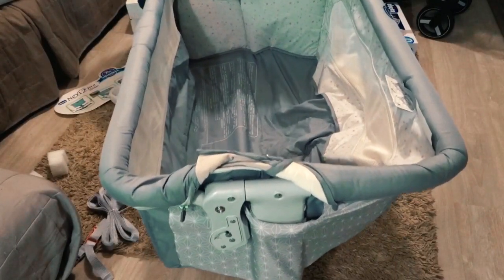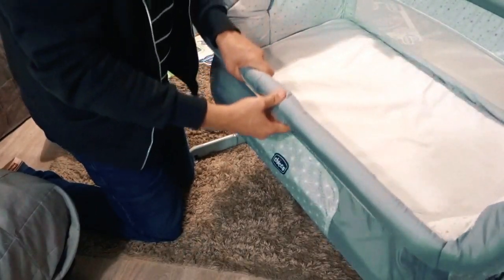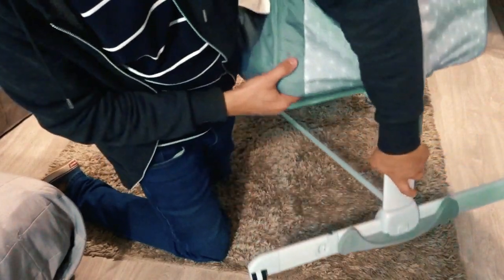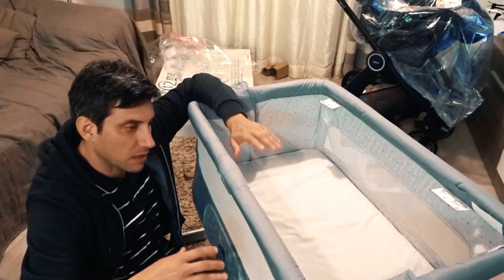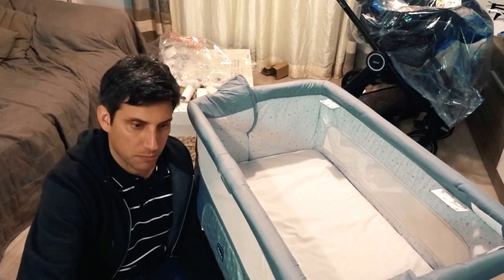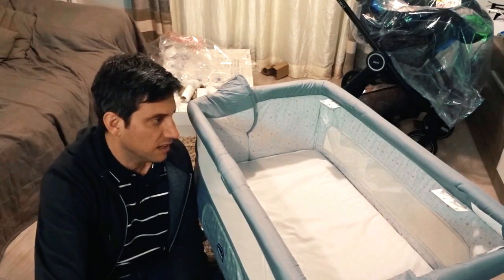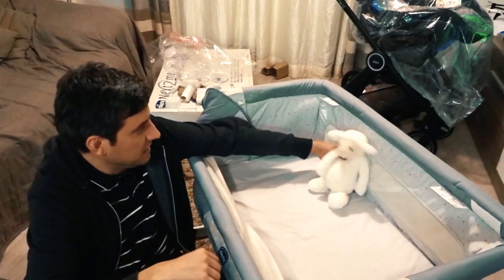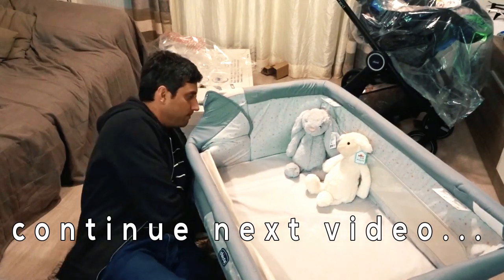Funny UNBOXING Chicco Baby CRIB & Toys | Algarve Vlog #127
Unboxing baby crib and toys for our baby girl. While Belinda was the first night at the hospital with our new born baby girl, I had an important task to do at home.
In this video I will unbox and show you the bed we chose for our baby, the Chicco next2me dream crib. Honestly was one of the vlogs i had most fun recording. I was so happy that night and I was during all night unboxing stuff to our baby. Nothing is more special than that.
Vlog CHICCO baby toys funny unboxing part 1 Algarve luxury concierge